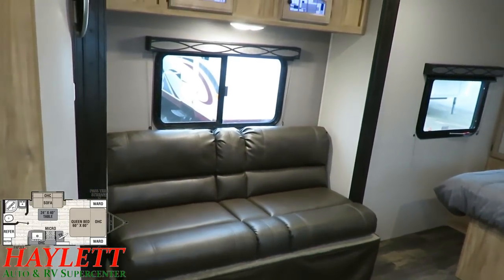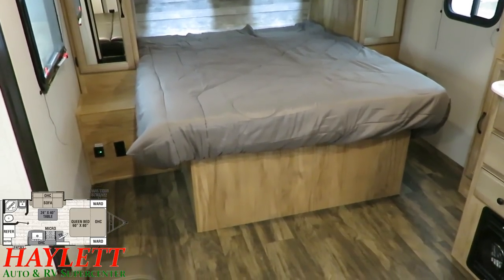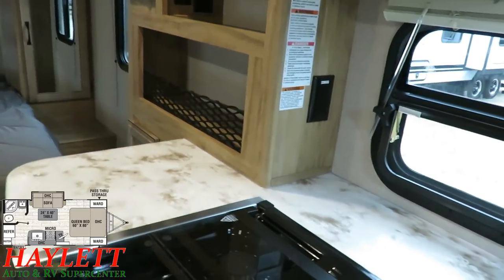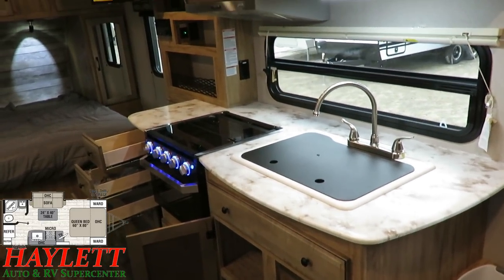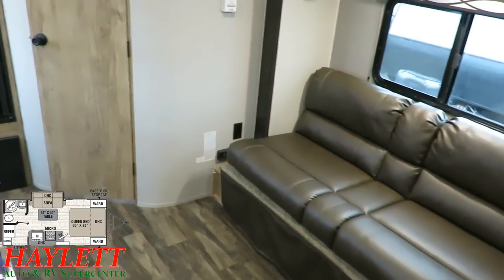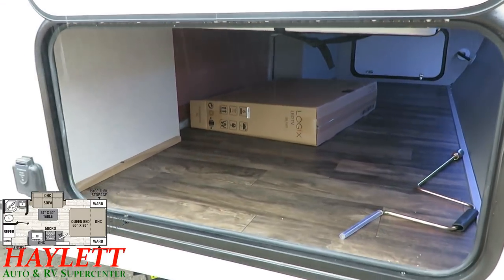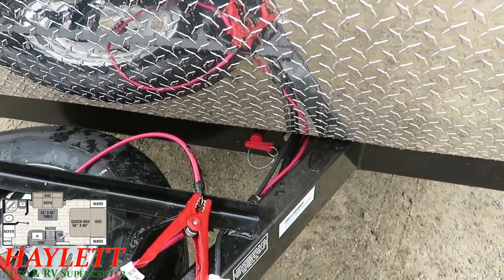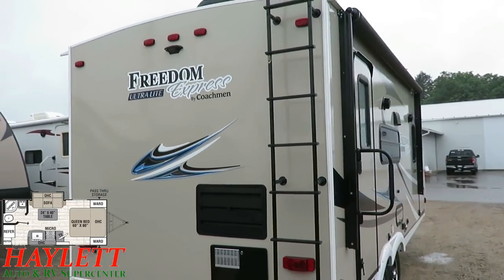(Sold) UPDATED 2019 Freedom Express 192RBS AZDEL Ultralite No Carpet Couple's Travel Trailer